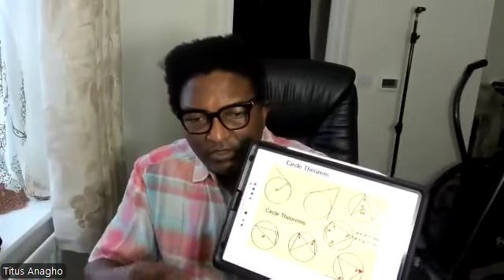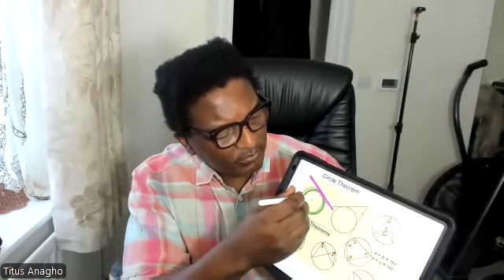How to learn circle theorems